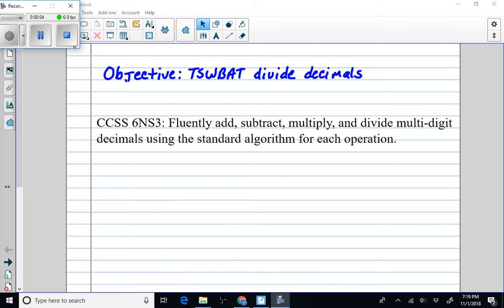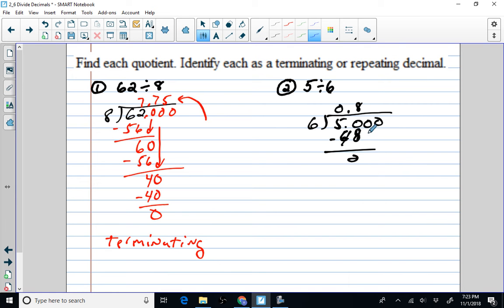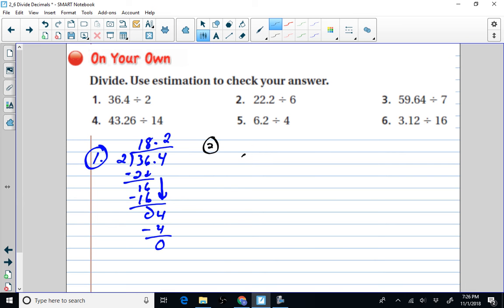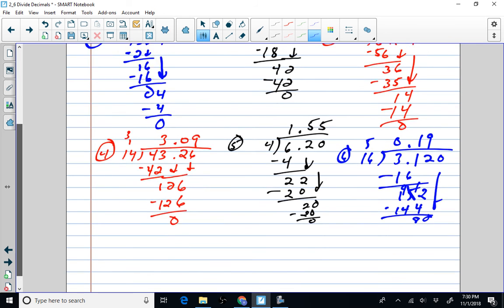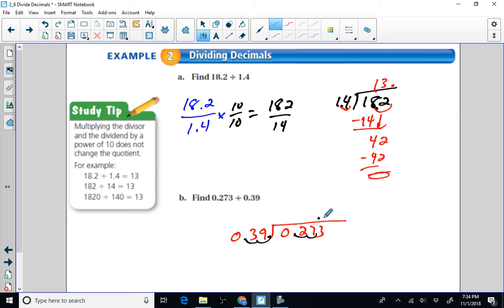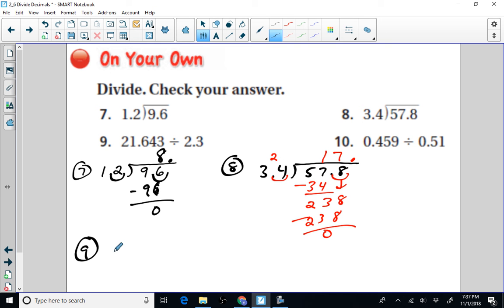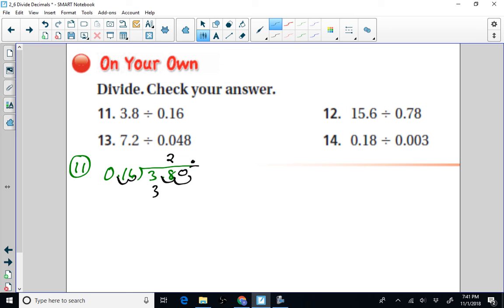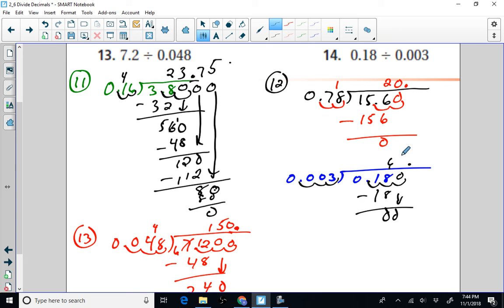2.7 Dividing Decimals